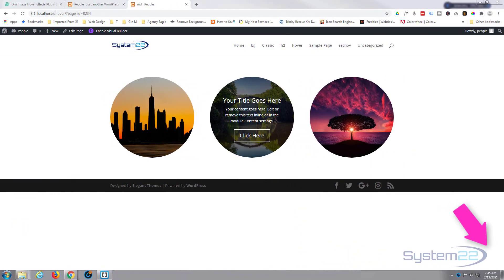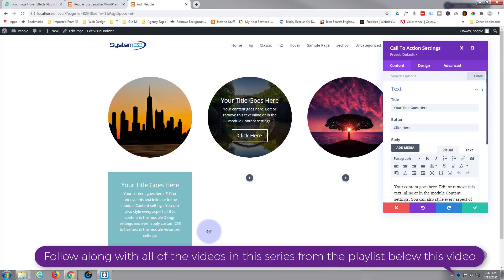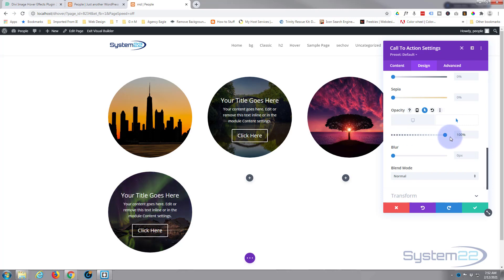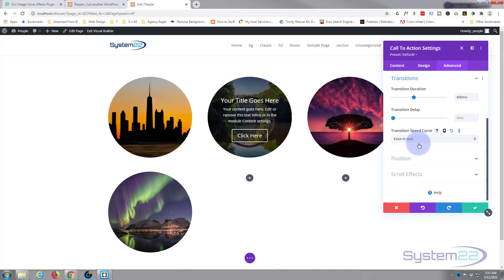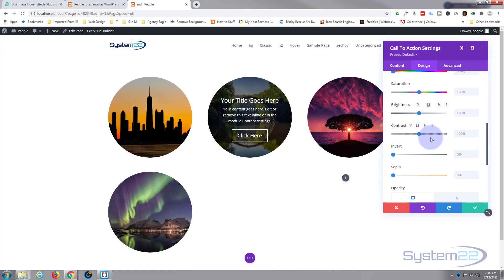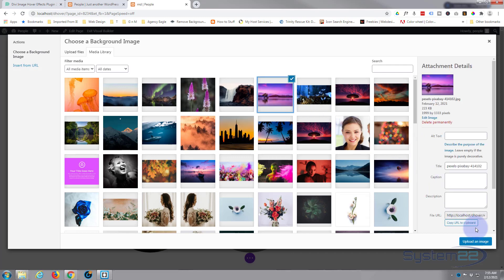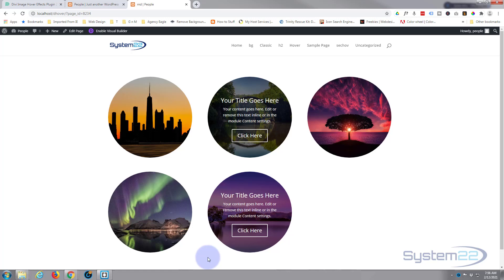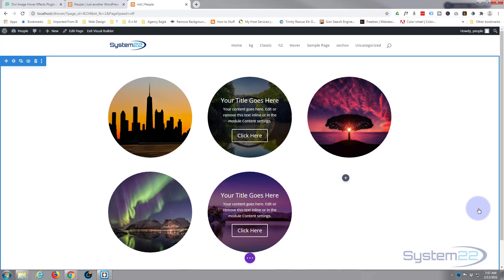Divi Theme Hover Effects Round Image To Text With CTA 👈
Divi Theme Hover Effects Round Image To Text With CTA. We are going to be using the Divi theme to create some great effects in this series of videos. Hi guys and Welcome to another Divi video. this is system22.net and web-design-and-tech-tips.com – We've got a great little Divi hover effect for you today, and you can do this without any plugins, there's no coding involved. We're just using the onboard features of the Divi theme itself, and what we've got, we've got some circle images here. When you hover over you've got a bit of text and call to action right here. Next door we've got the opposite, you've got the text showing there. When you hover over it's going to turn into an image. Really easy to do, and this has been inspired by a little plug-in called Divi image hover effects. I bought it, it's fantastic, and it's got I think over 250 of these hover effects that you can use. But if you don't want to use a plug-in we're going to show you how to do it manually. If you want to check this plug-in out, like I say, it's over 250 effects, it's only 19 bucks. I’ll put the link below the video. but like I said, you don't need a plug-in for this today really easy to do, so let's get started

CHAPTERS

00:00  Intro
01:32  Add CTA Module
02:54  Make Into A Circle
04:99  Add Image
06:32  Create Hover Effect
08:30  Reverse Effect
10:30  Result

SOCIAL MEDIA
Follow what I'm doing on: